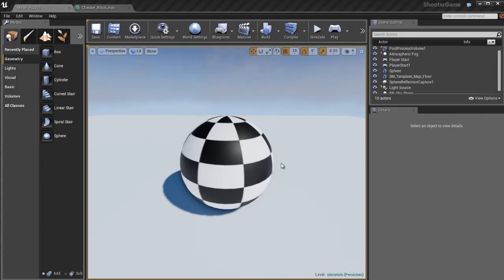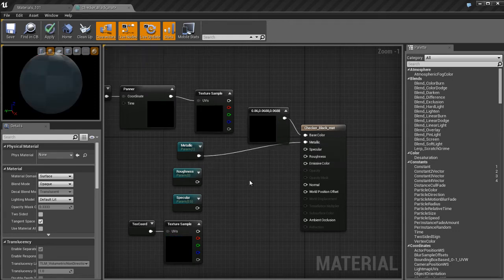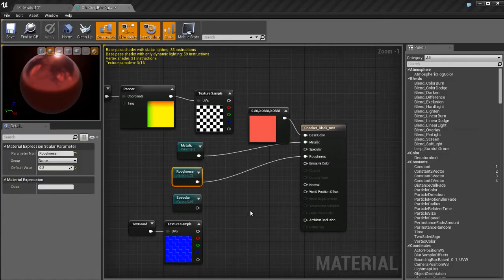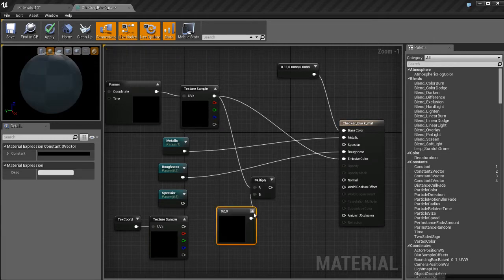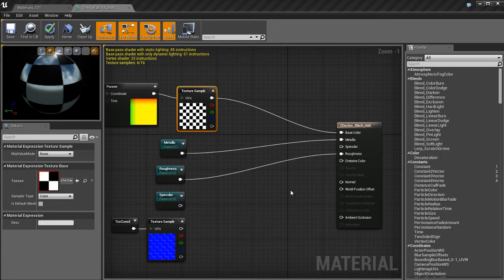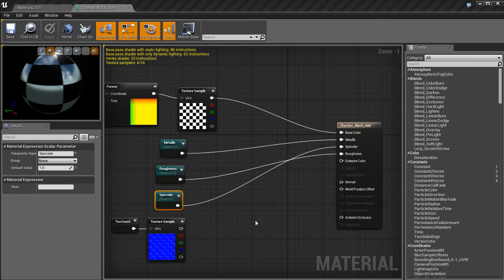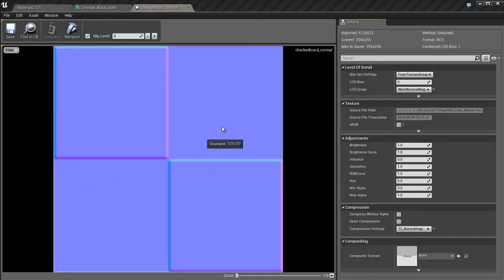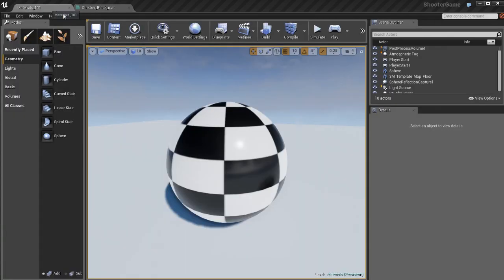03 01 04 Material Inputs01